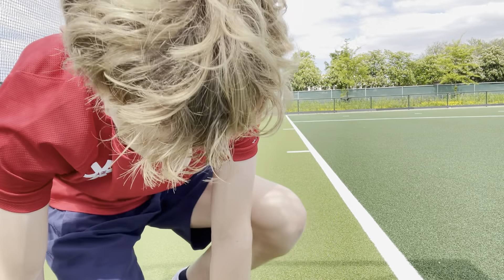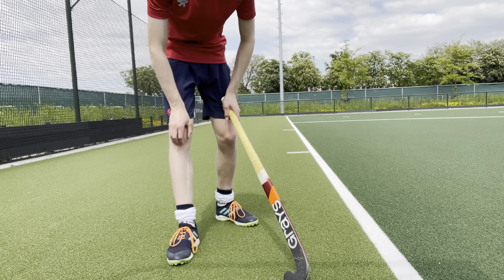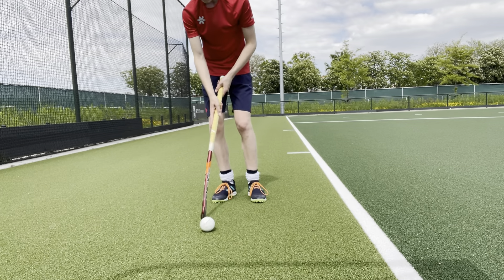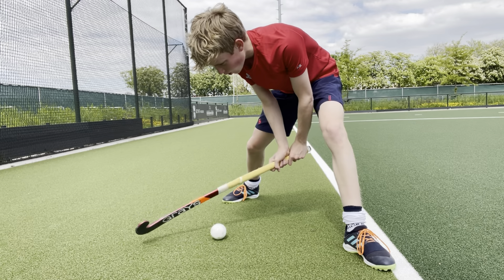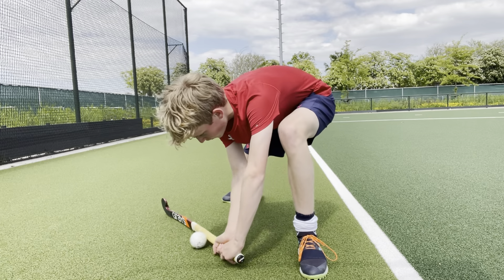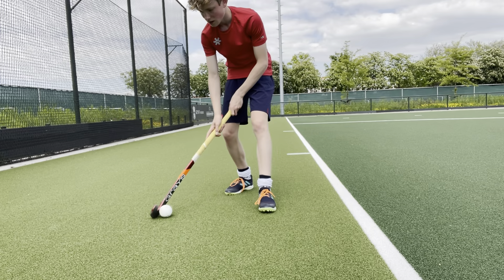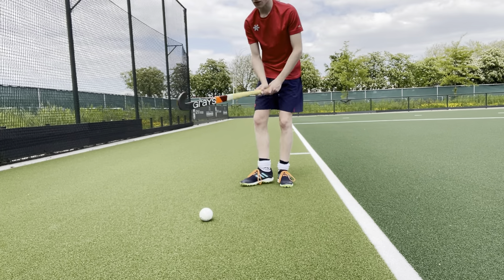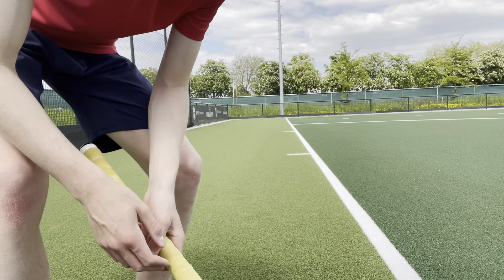Slide Slap | Field hockey | Tutorial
In this video I'll show you how you can bring your passing to the next level by using a slide slap. Hope this helps.